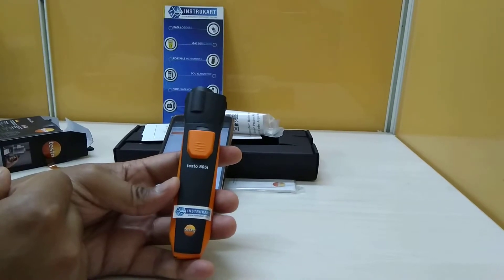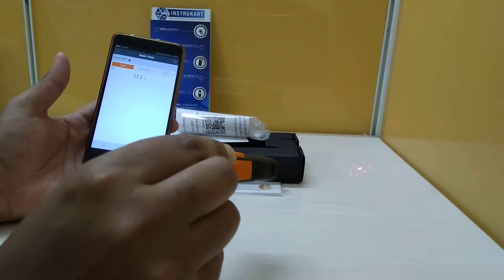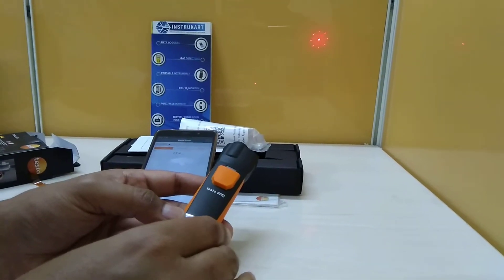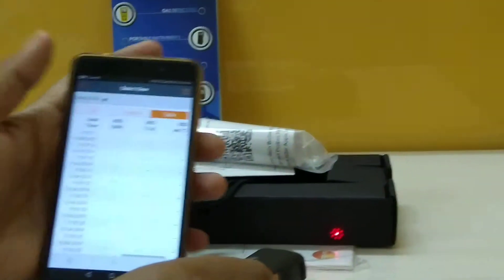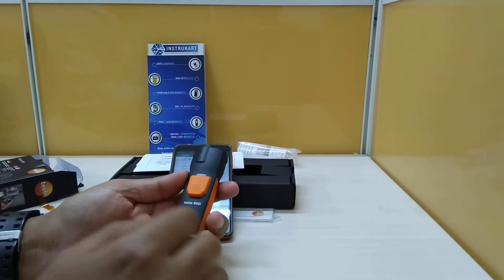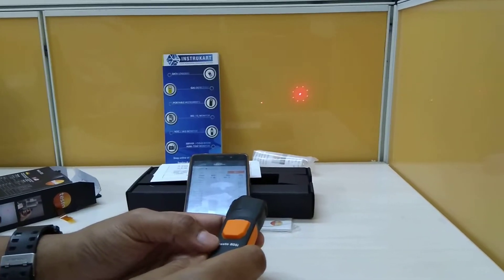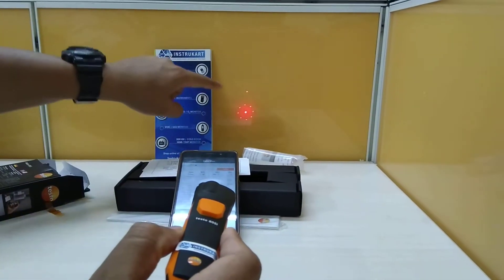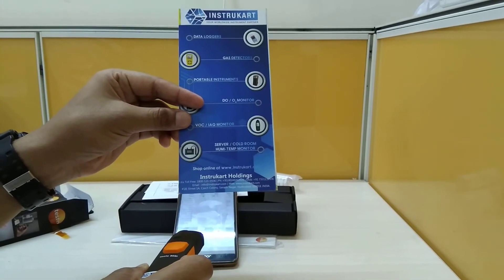Testo 805i - Infrared Thermometer with Smartphone Operation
The Testo 805i Infrared Thermometer, in conjunction with a smartphone or tablet, functions as a compact IR thermometer for wall temperatures, as well as fuse and component temperatures in air conditioning systems. The measuring point is marked clearly with a laser circle made up of eight dots – so you always know precisely where to measure.